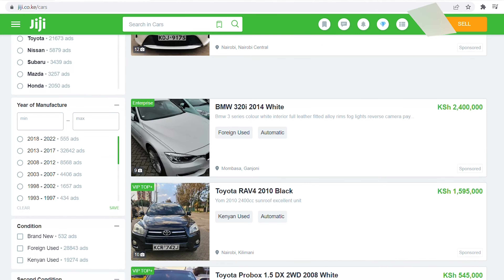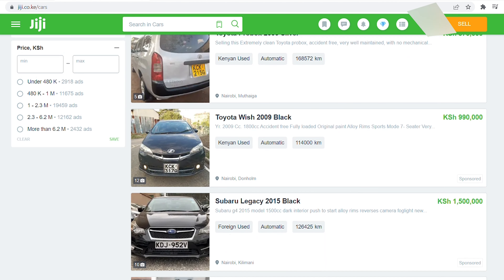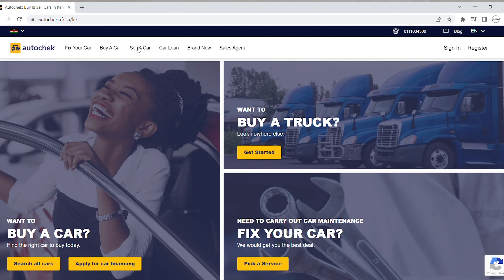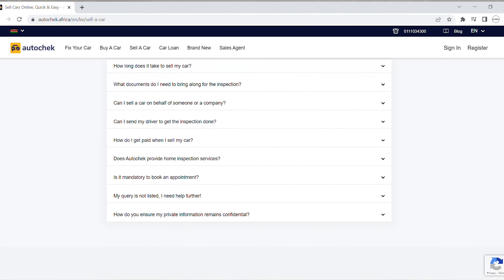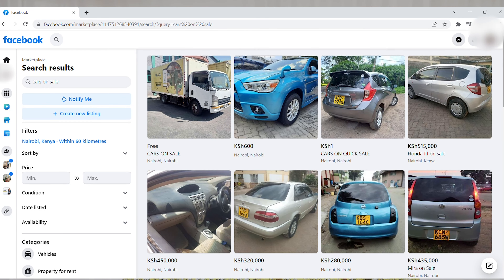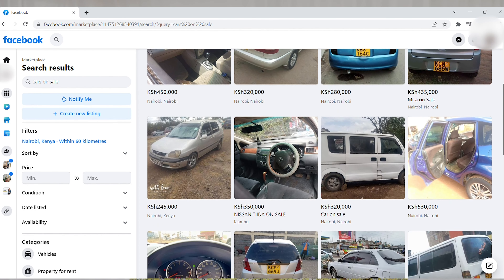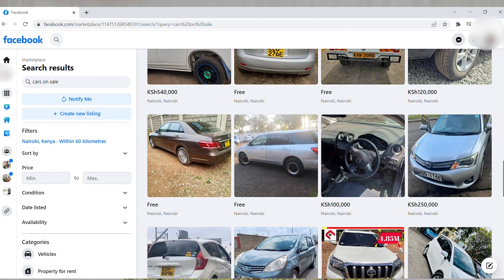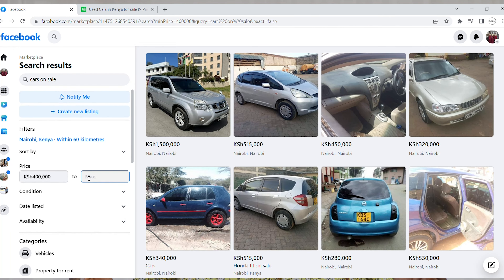How To Get Buyers For Your Car In Kenya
Love,
Jojo